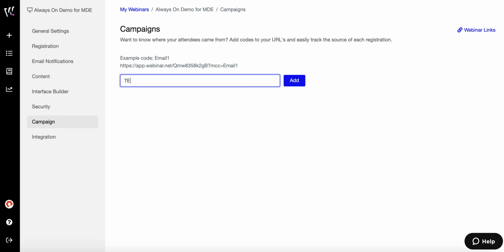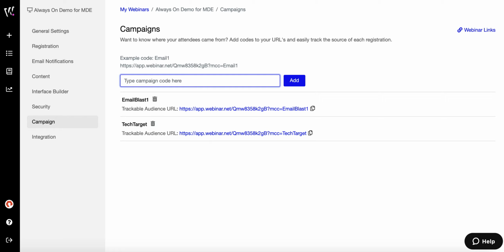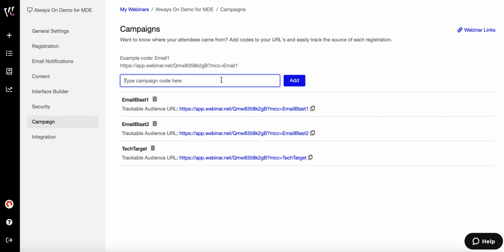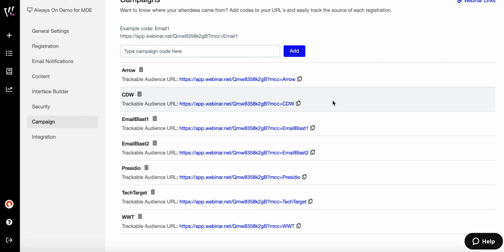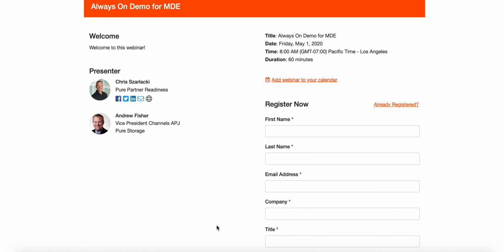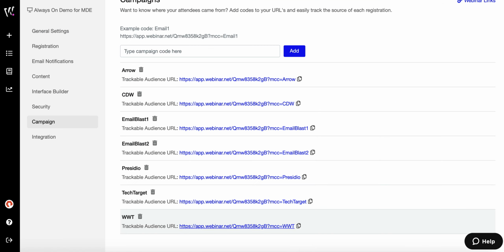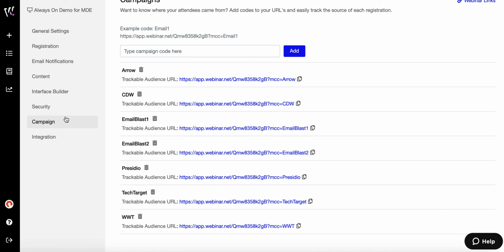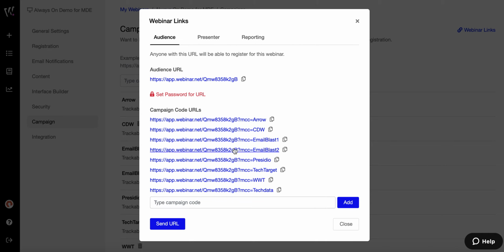How to Use Campaign Codes | Webinar.net Tutorial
Learn how to use Webinar.net campaign codes to track user data for different marketing campaigns